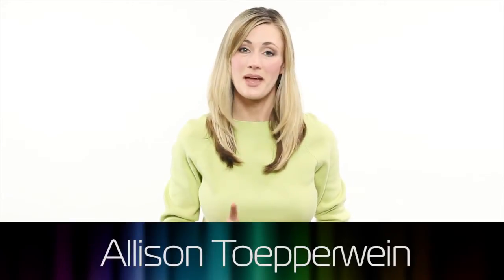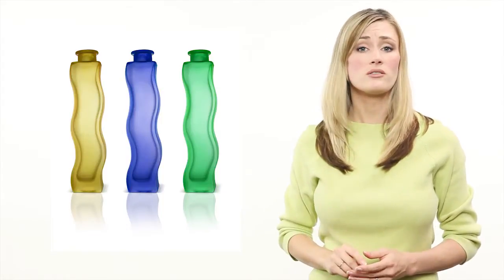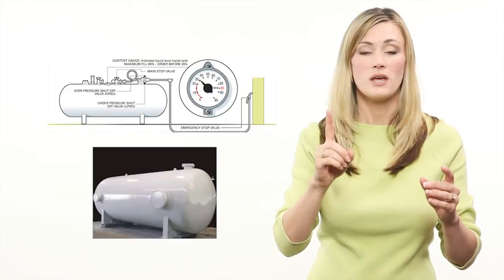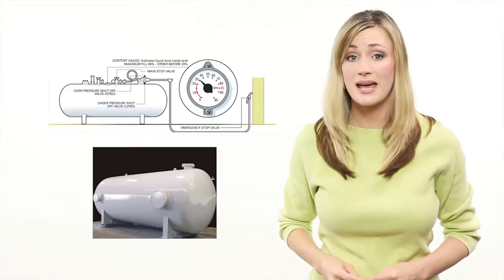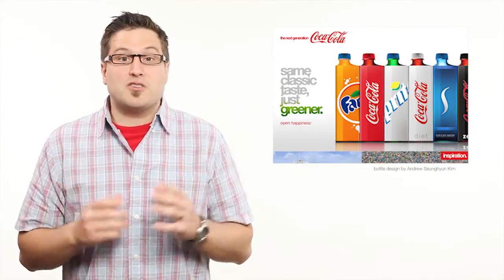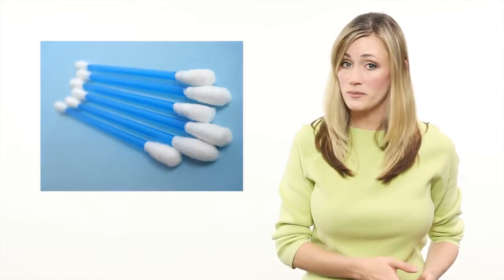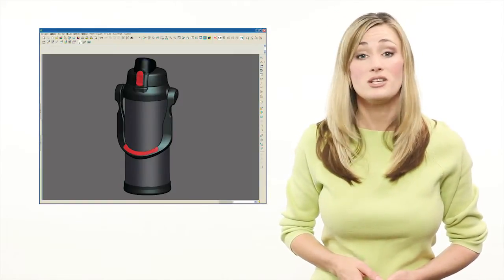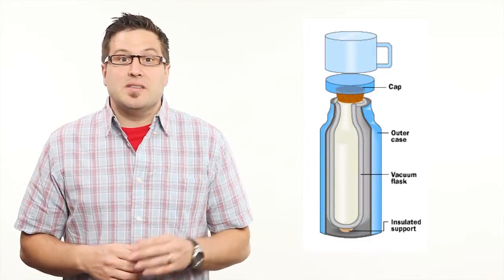Designing Cool Consumer Bottles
Bottle designs must consider the pressure of the liquid to
be contained, the form factor and the aesthetics. In this episode we explore the engineering constraints in glass and plastic bottle design for thermoses, perfume and soda pop bottles.